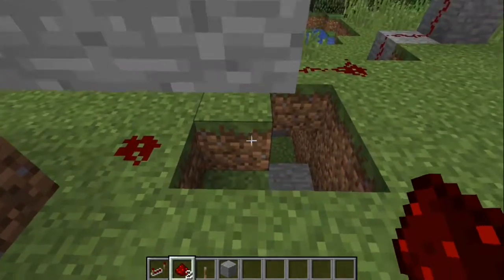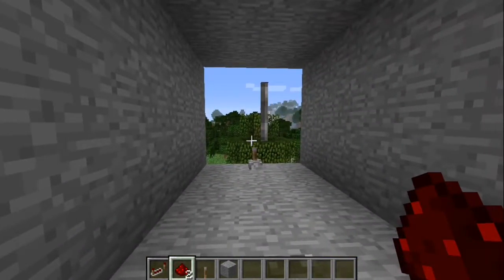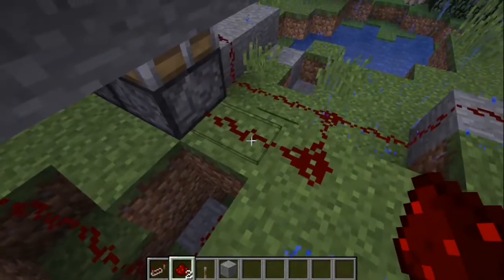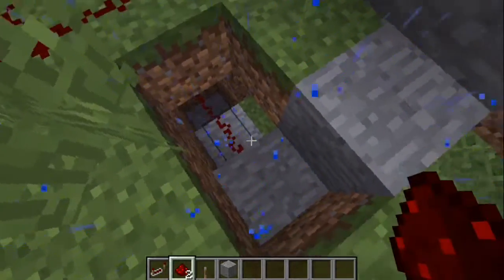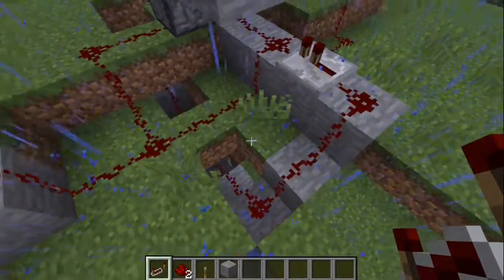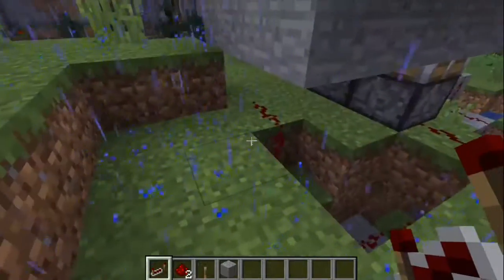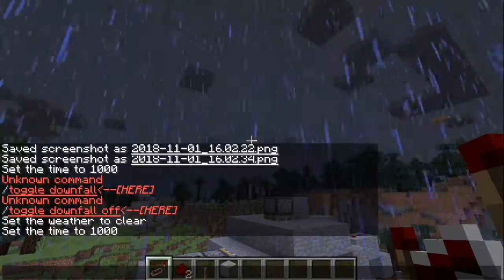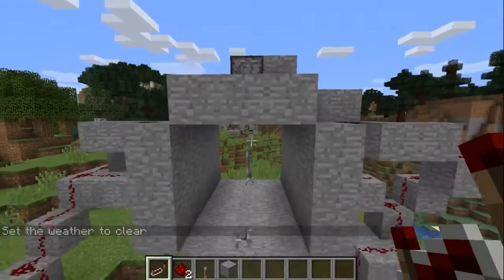Minecraft 3x3 Piston Door Modification Review